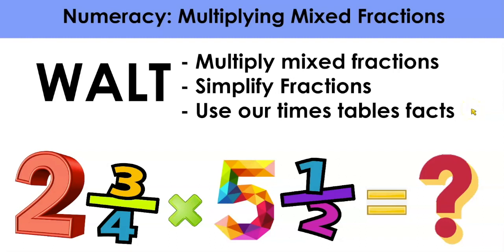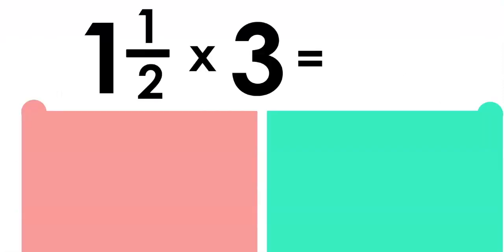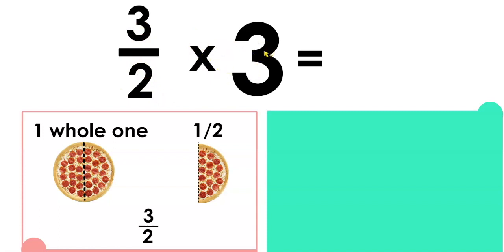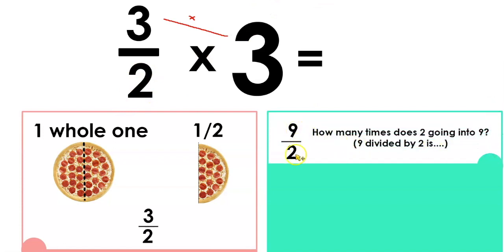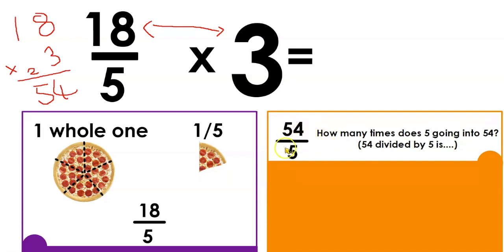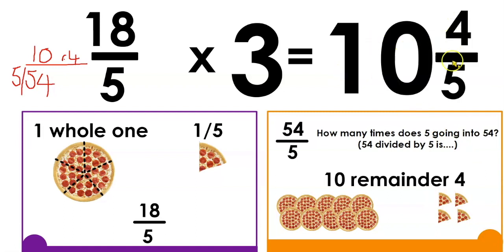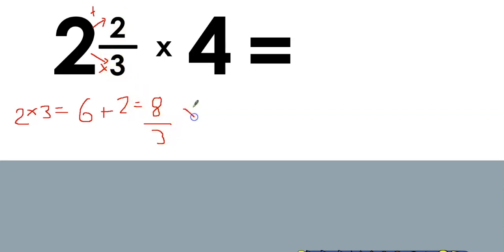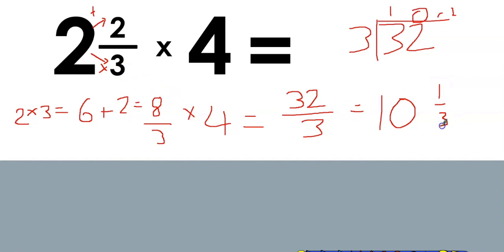Remote Learning - Numeracy: multiplying mixed fractions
A second lesson covering multiplying fractions, this time we explore how to multiply mixed fractions and improper fractions.